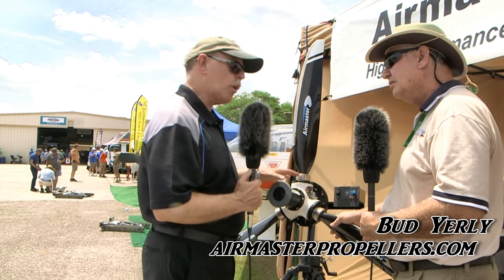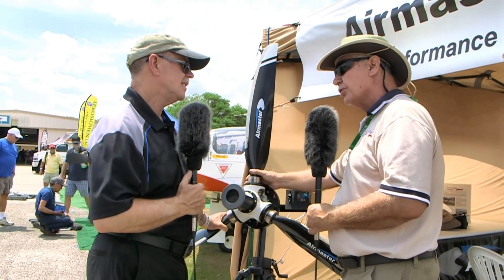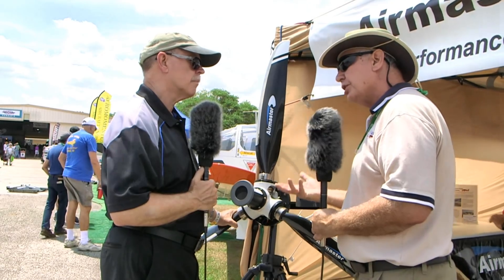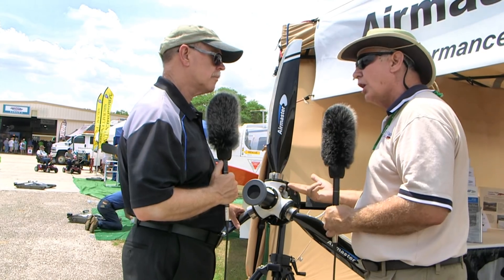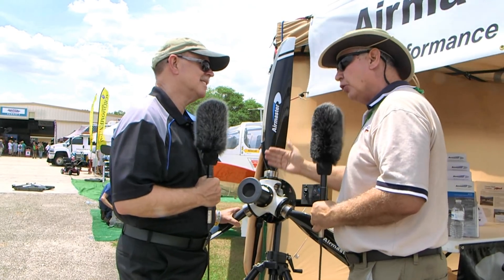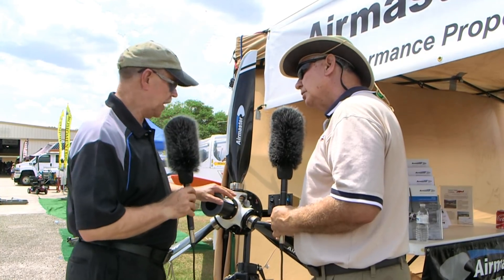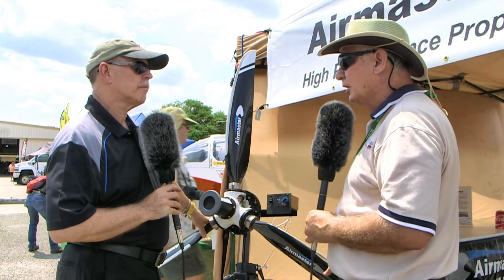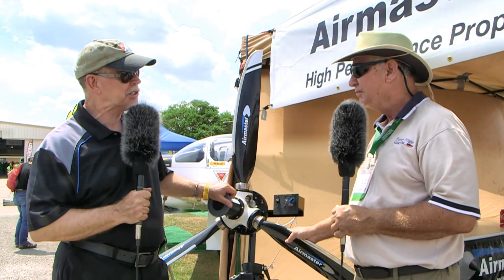Airmaster Propeller for Experimental Amateurbuilt Aircraft SNF17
Airmaster Propeller for Experimental Amateurbuilt Aircraft.

- Airmaster Prop, Airmaster Propellers for experimental amateurbuilt aircraft.